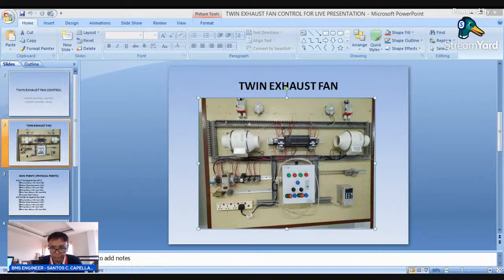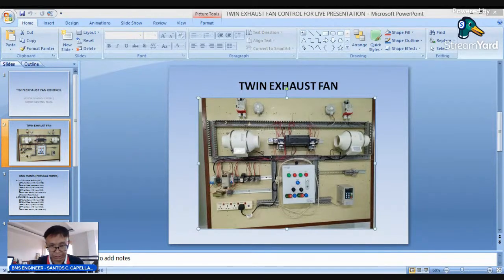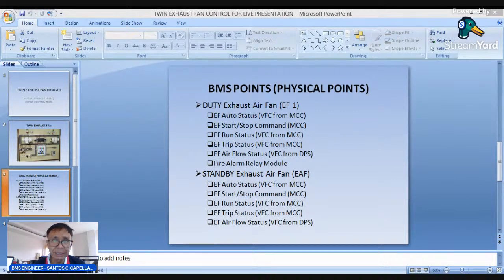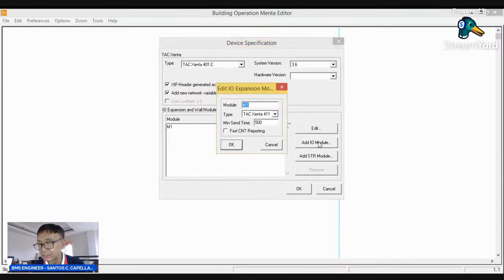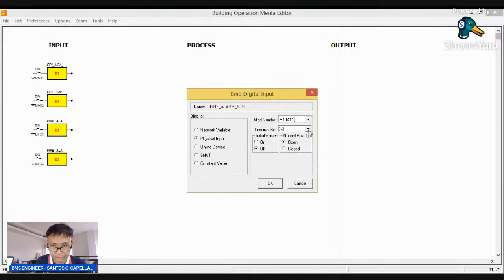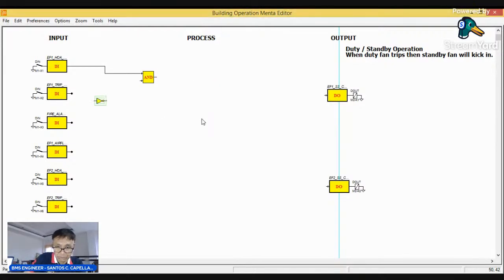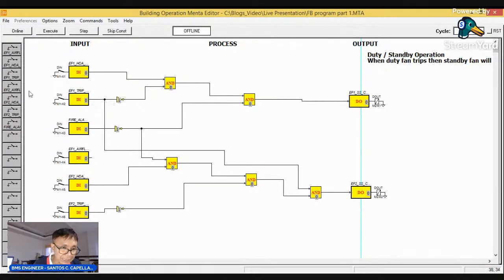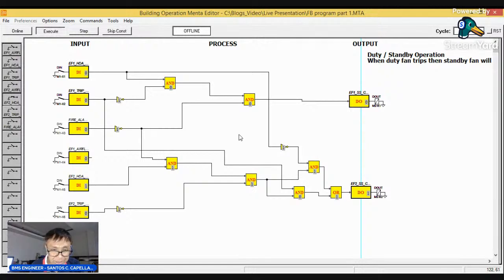Twin Exhaust Fan Control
FUNCTION BLOCK PROGRAMMING USING SCHNEIDER MENTA ENGINEERING TOOL